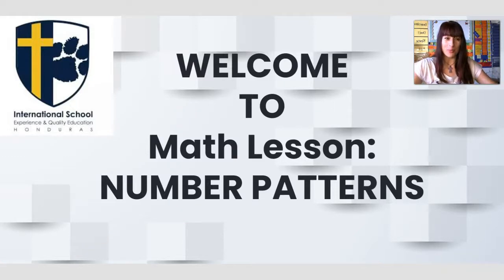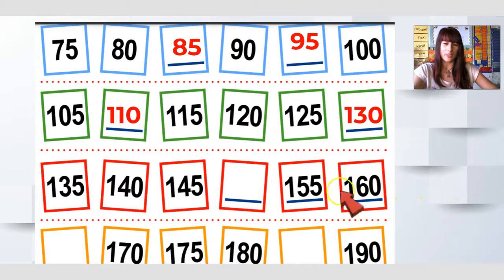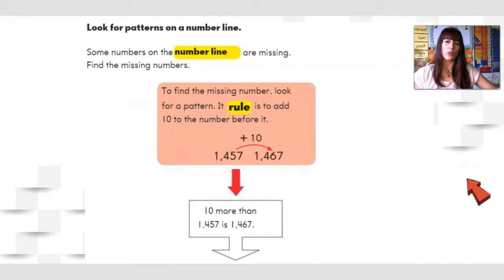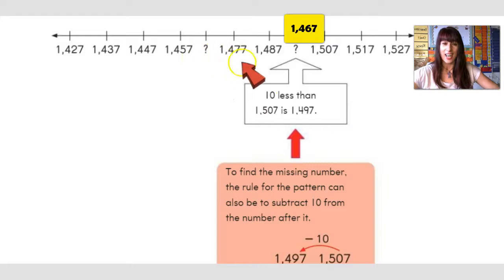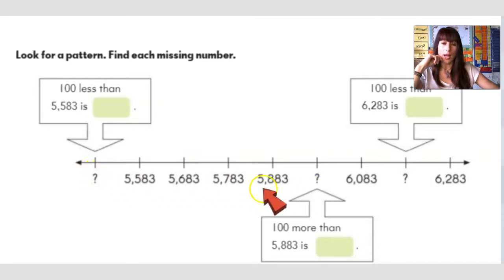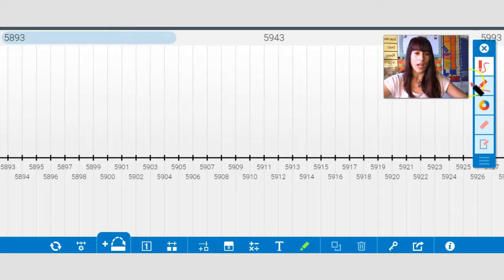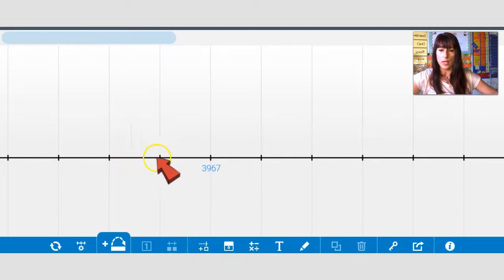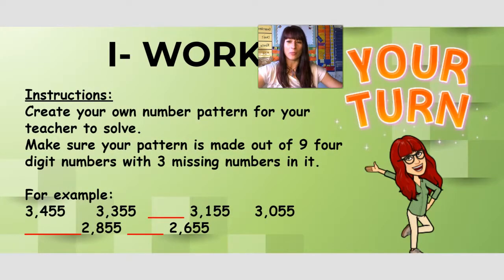Number Patterns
In this video we will learn how to look for patterns in the number line and how to find the missing number in the pattern.